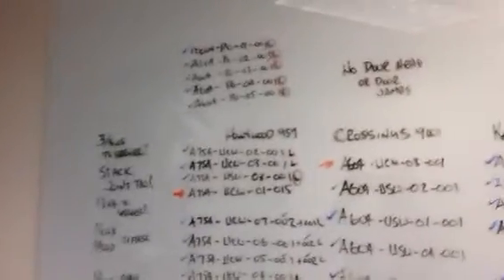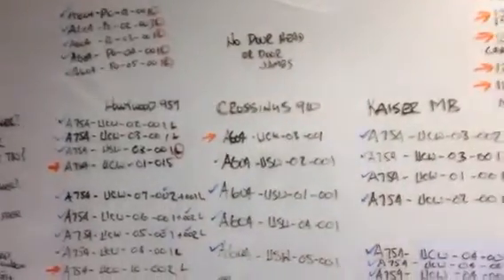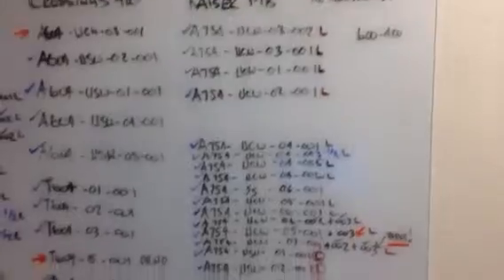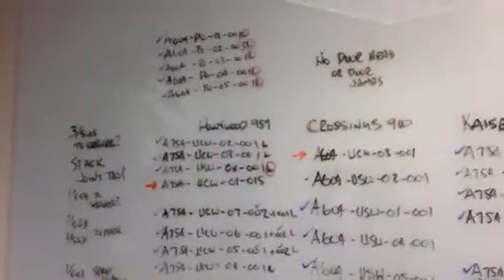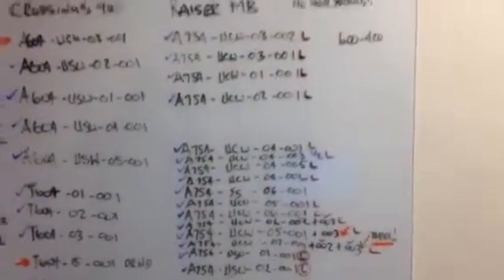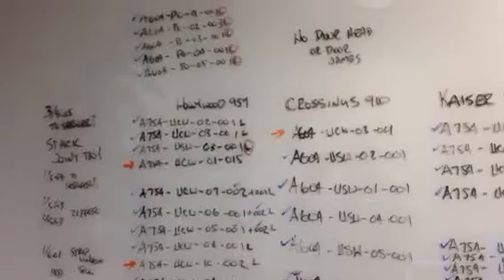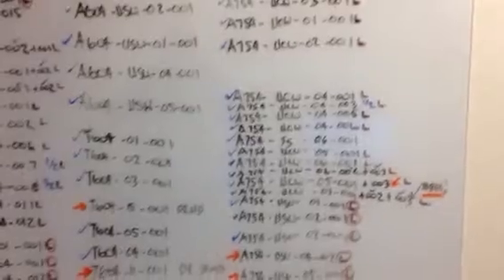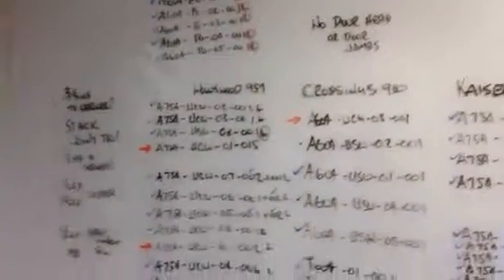Standard Detail Data - swatts